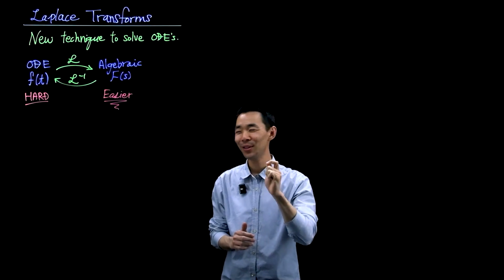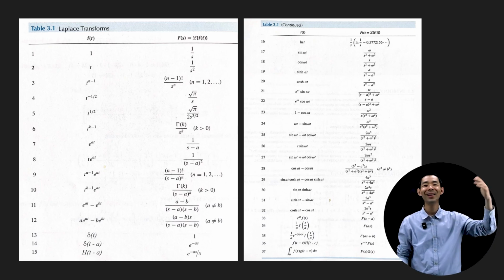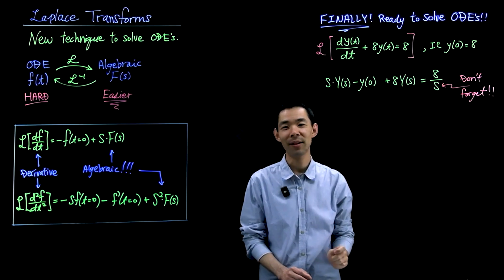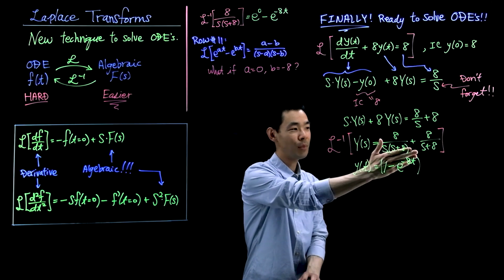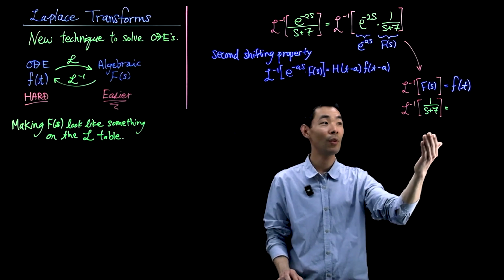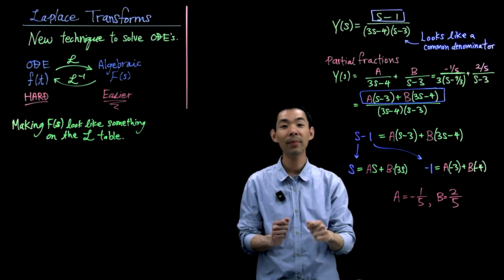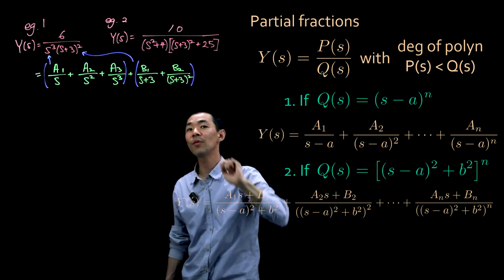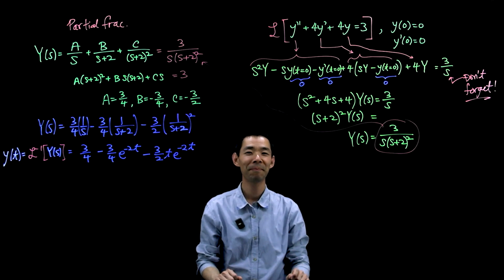【Stanford engineering】Applied mathematics (7/20): Laplace transforms - part 2